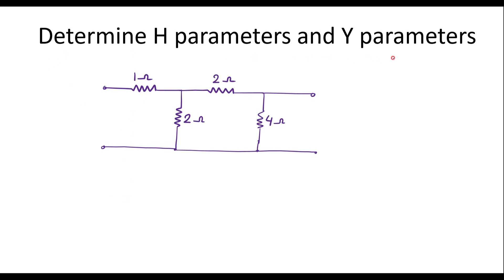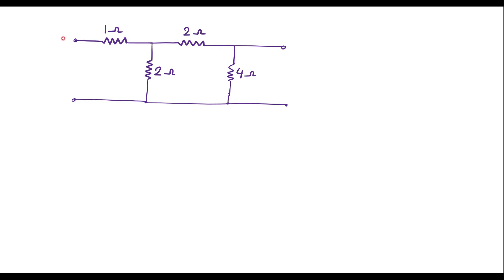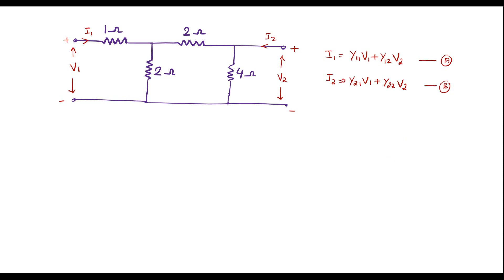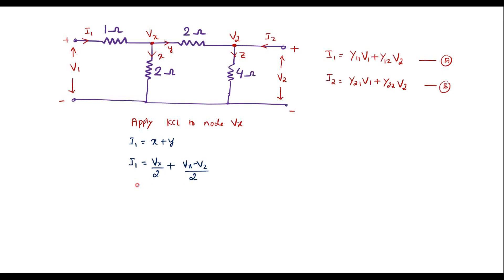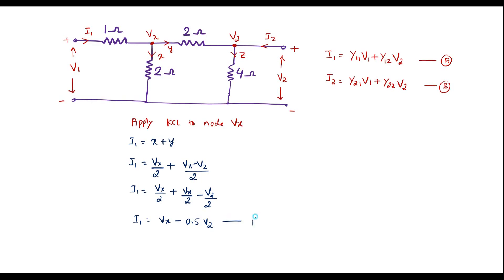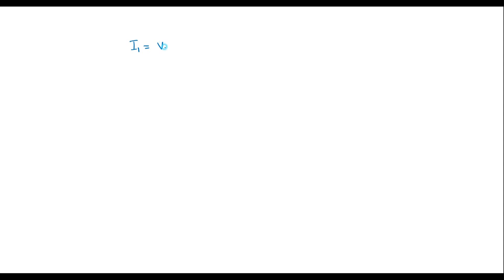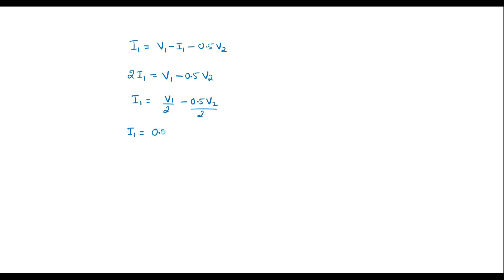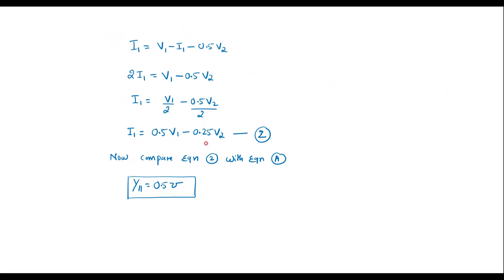Determine H parameters and Y parameters